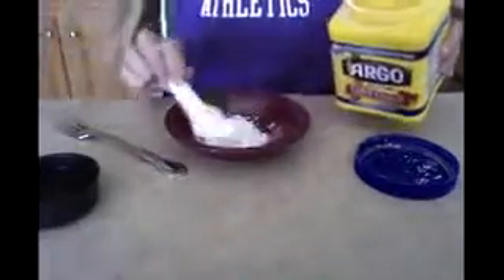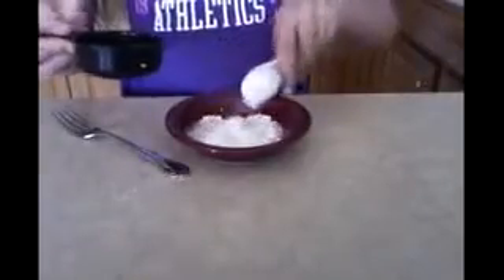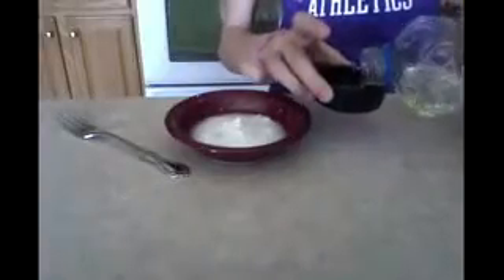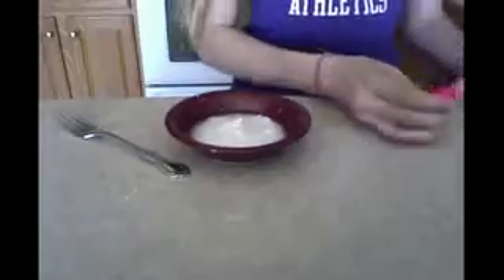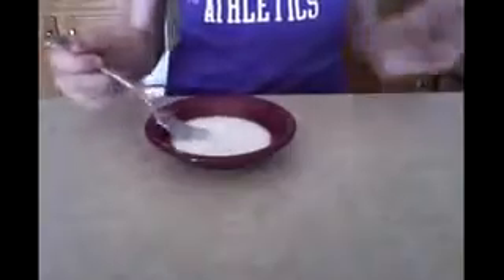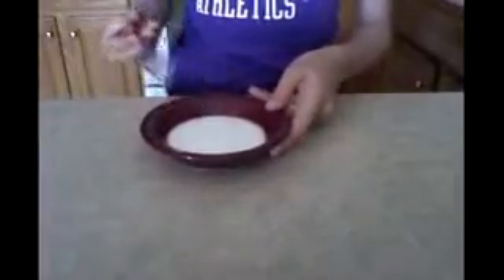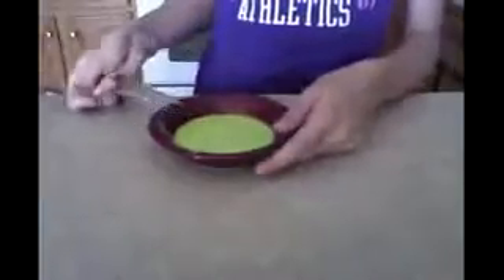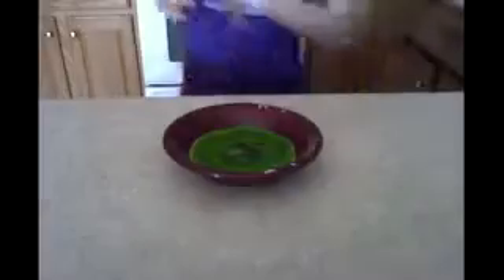How to Make Biodegradable Plastic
Biodegradable Plastics project is great for the environment.